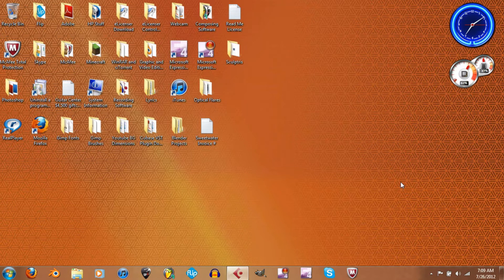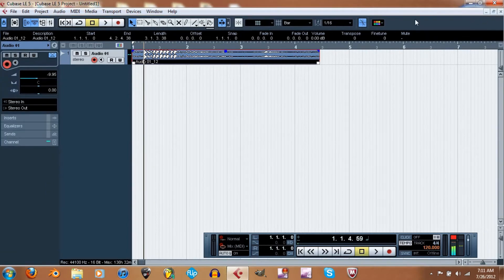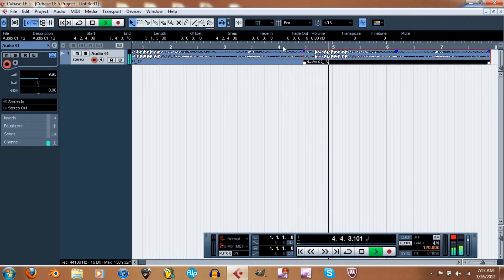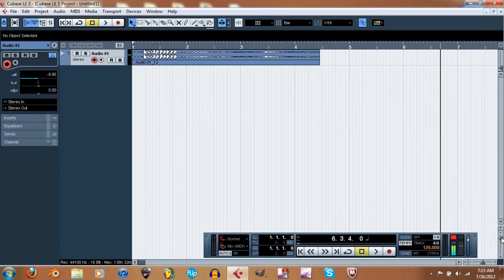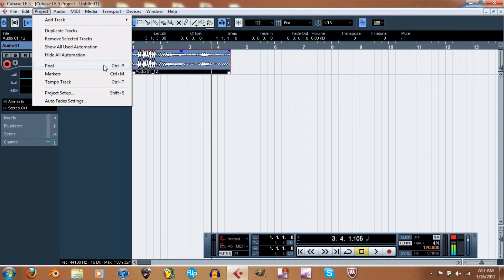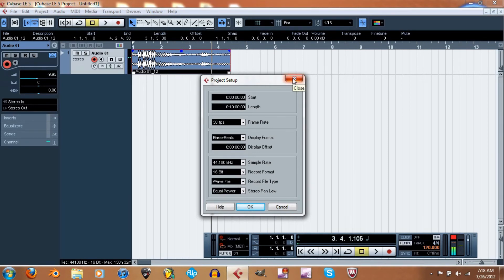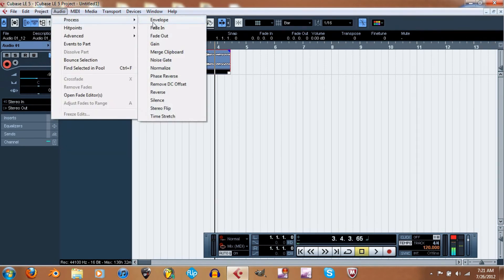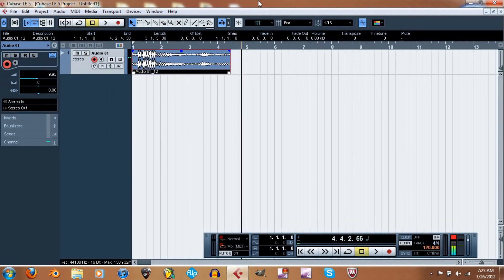Cubase LE5 Rundown Part 2 of 6 Introduction Continued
What's up guys this is trigga2295 A.K.A tmp2295, and I am putting up a 6 part series of videos showing you the general layout of Cubase LE5 and some of the features that Cubase LE5 has to offer. In this video I will pretty much be finishing up with what I left off on in the previous video and I will start talking a few more features, basically the Introduction continued.